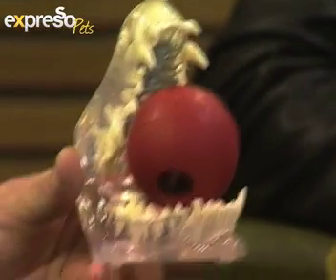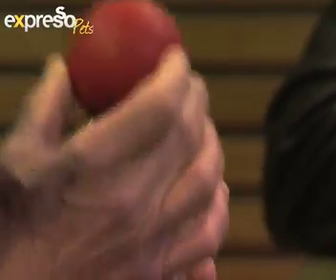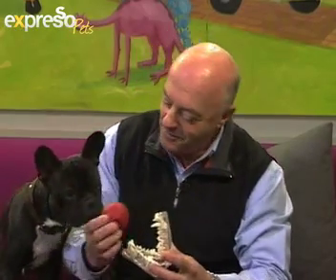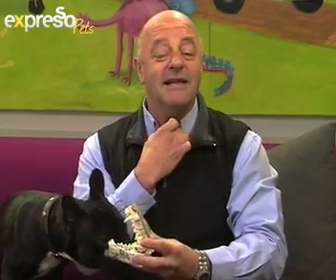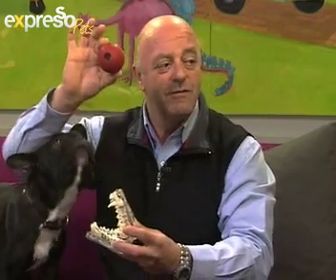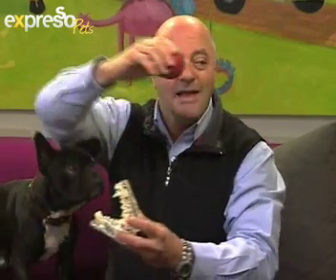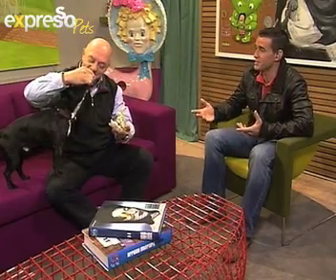Bobtail: Dr Roy (13.07.2012)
- Liezel and Grant are at it again with the new Nokia Lumia 900 with Liezel trying to live out her dream of being Catwomen.Grant puts her to the test with some new challenges and explaining a great application on the Nokia Lumia 900, Microsoft Office and how easy it is to use for someone like Liezel and the busy lifestyle Catwomen has to portray, from being a business women to fighting crime.